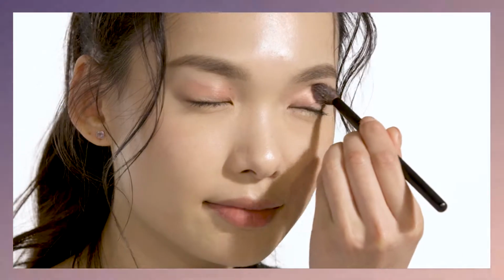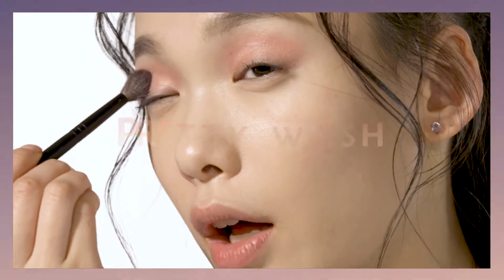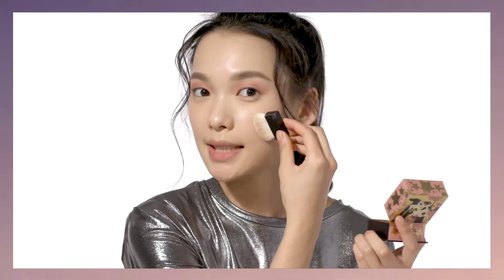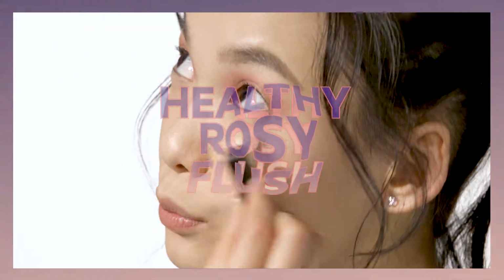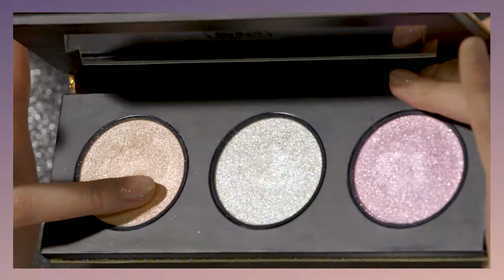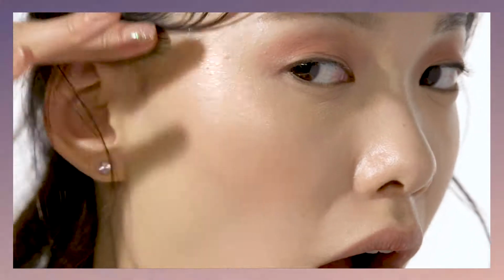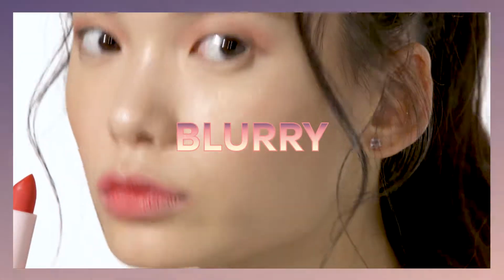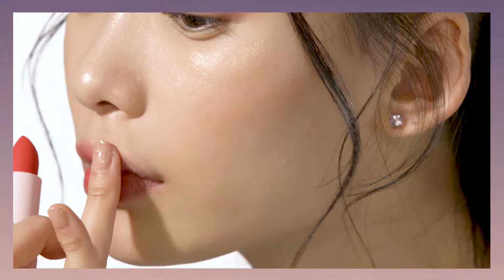Rose Quartz Radiance Tutorial | Sephora AUNZ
Model Hansel (@hihanlee) shows us how she gets an ethereal Rose Quartz Radiance look with pink gradient lips, rose gold highlighter and pink shimmery eyeshadow.

Products used:
Herbivore Rose Hibiscus Hydrating Face Mist
SEPHORA COLLECTION Colorful Eyeshadow in #342 Cotton Candy
Benefit Gold Rush Box O' Powder
Kat Von D Metal Crush Highlighting Palette
SEPHORA COLLECTION LIPSTORIES Lipstick in #26 All Washed Up